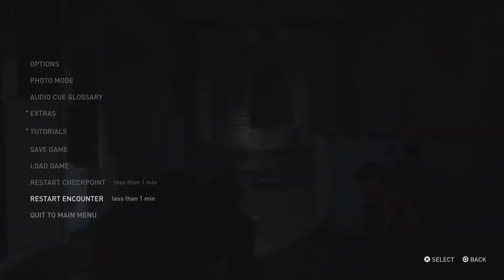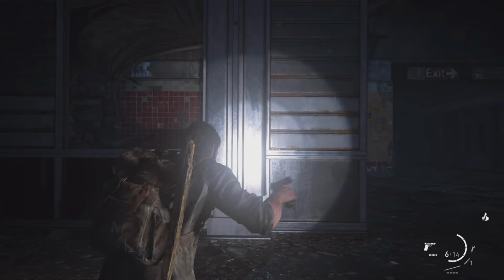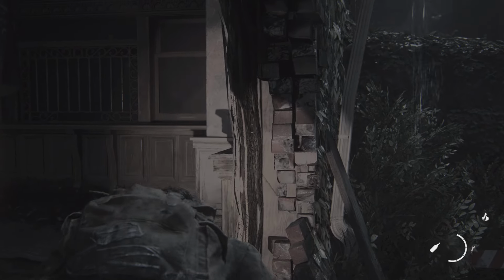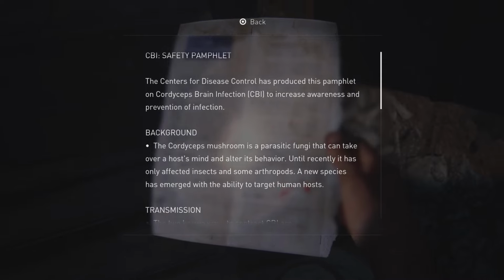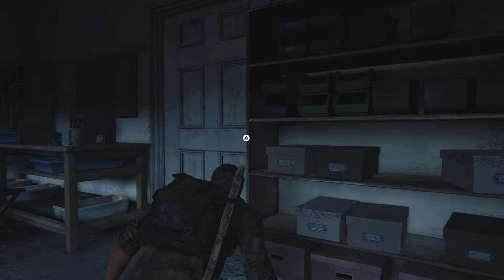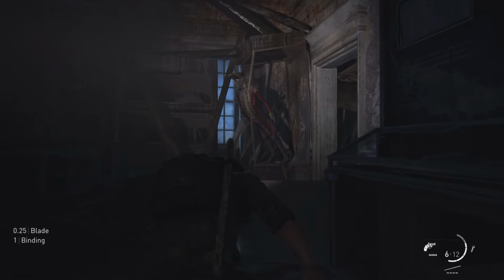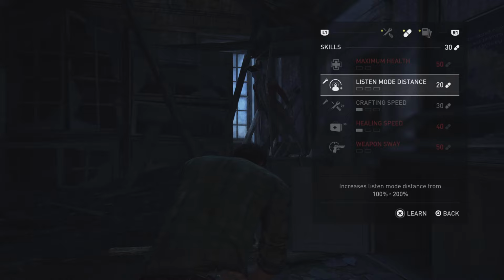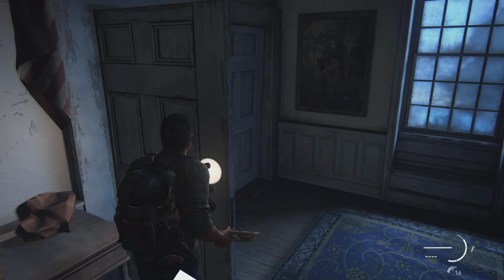Guy Born Blind Plays The Last of Us Part I(5) Clicker Clocking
Check out the TLOU I playlist at the beginning of this description for more. Things I figured out after this recording. I'd just played a run of No Return on TLOU II Remastered and was still in the Part II mindset, hence the Part II flub at beginning. lol We were going in circles because of the shivless door in item scan mode, I think Joel's revolver is somewhere else on his person so you have to hold square and access with Dpad similar to Ellie accessing her backpack in II. Clickers hate it when you give them names.